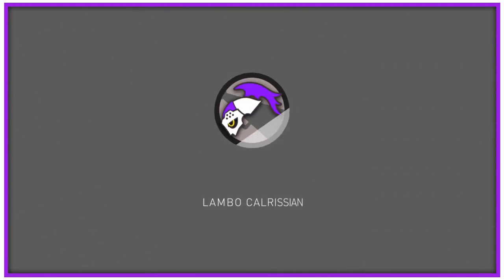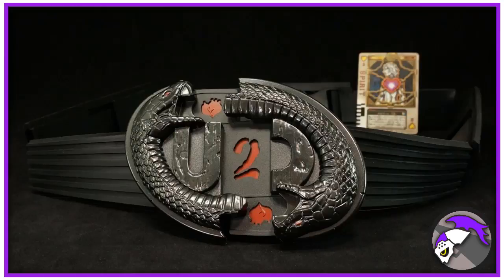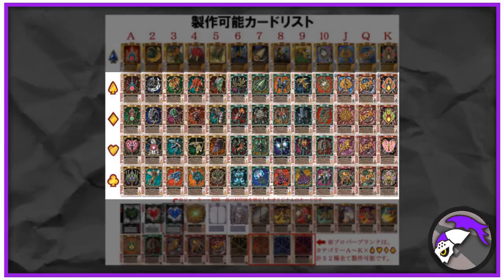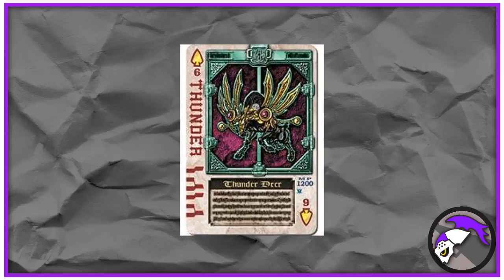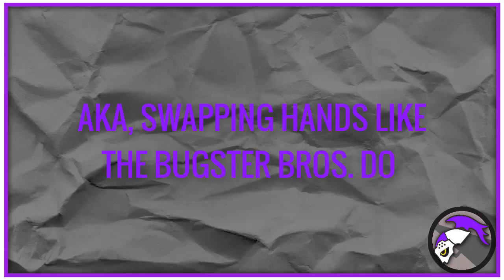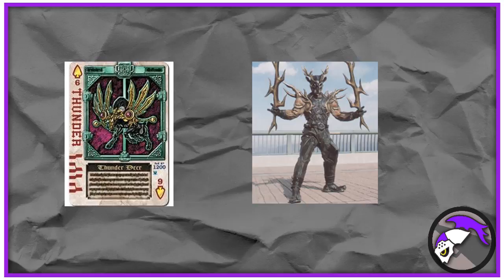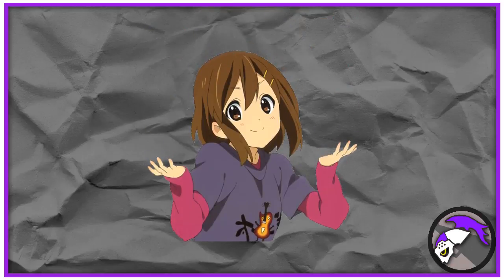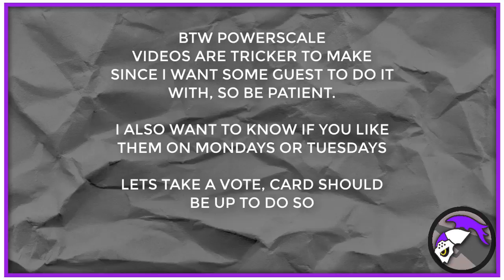Kamen Rider Blade: Rouze Cards EXPLAINED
There the more manly version of the cards from Card Captors Sakura